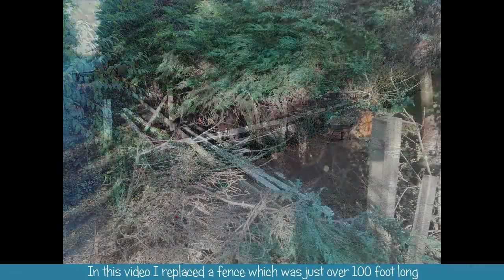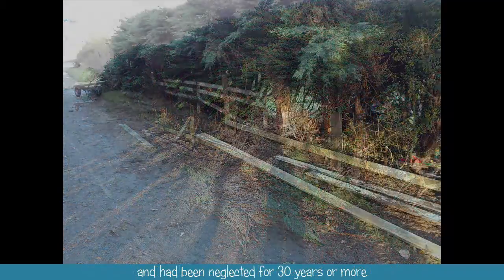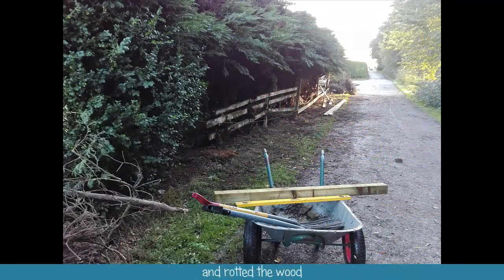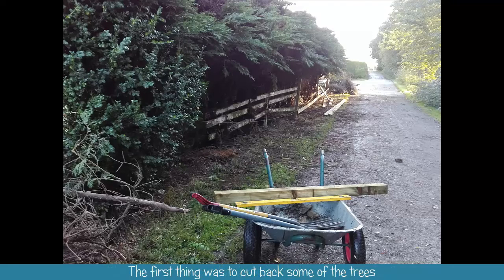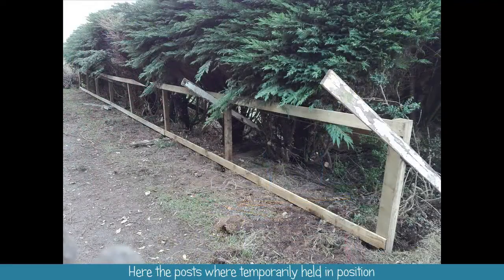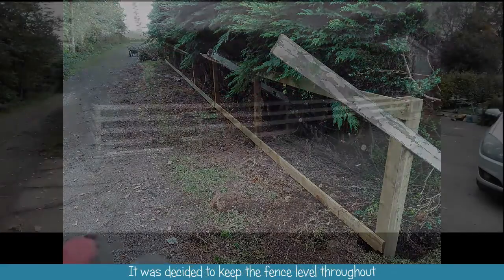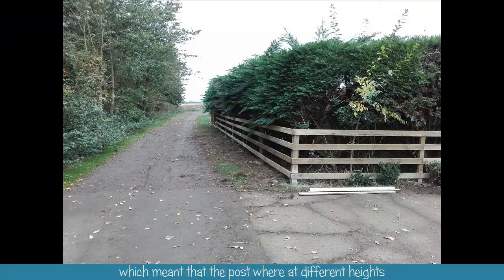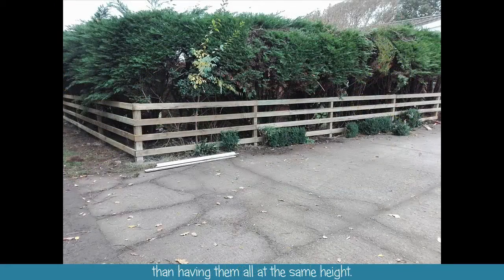Fence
Copy link to your browser to see examples of my other work

One stop handy guy from electrical to erecting garden posts, one off jobs or all day rates available. Check out my YouTube Video (click on the above tab labelled as Video)… or visit my webpage and it will give you some idea of my abilities, the link is just under email found in the top right-hand corner

 Honest

 Friendly

 Reliable

 Cost effective

 Local

 Consensuses

I have many years’ experience in DIY. All work under free no obligation quotation. From beginning to cleaning up and removal of rubbish. I have many satisfied customers and been employed as caretaker for a school and undertake work for property management companies

Just one quotation ….

“I have been in to school and would just like to say big thank you! You have put it back to rights and I am so pleased at how good it looks- a new office!”

Lets  get the job done – NOW

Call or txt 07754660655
Senior Living Modifications, Shelf installation, Shelving, Sprinkler repair, Storage area construction, Storage area repair, Swapping a toilet, Tiling, Tile and Grout Cleaning, TV Mounting, Re-Grouting,
Window Blinds Installation, Washing Machine Installation, Water purification, Water softening, Window installation, Window repair, Window screens